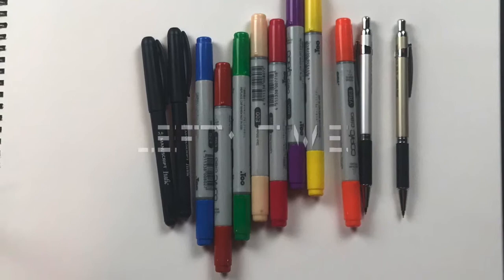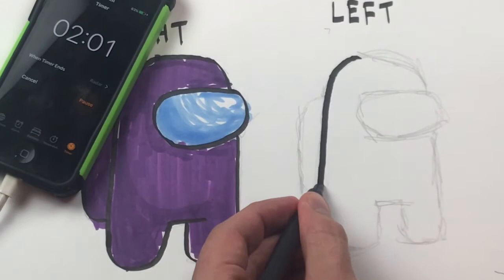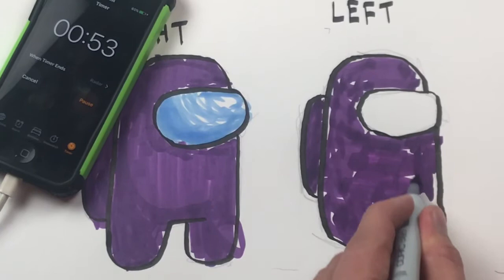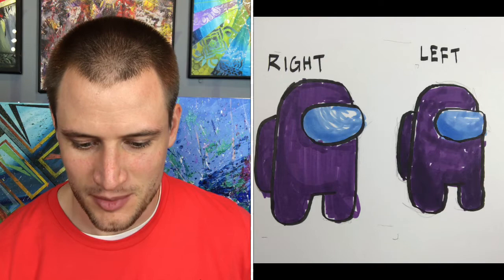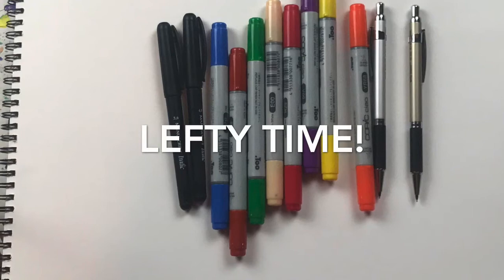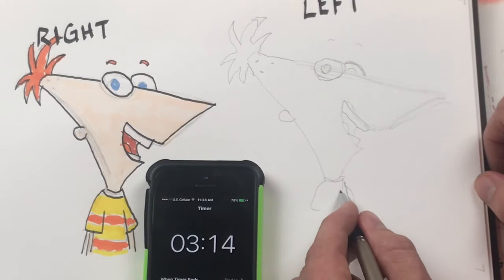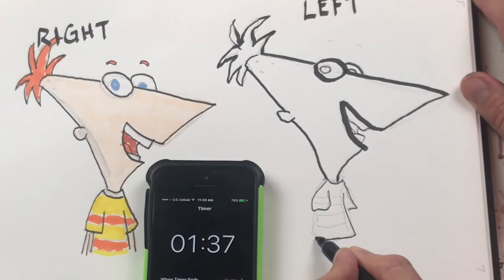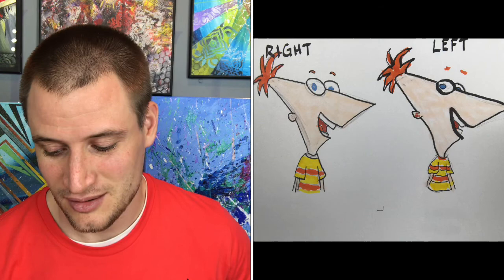Drawing Lefty Challenge! Among Us Character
In this video I attempt to draw different characters with my left hand. I drew an among us character, Phineus, and Charlie Brown.